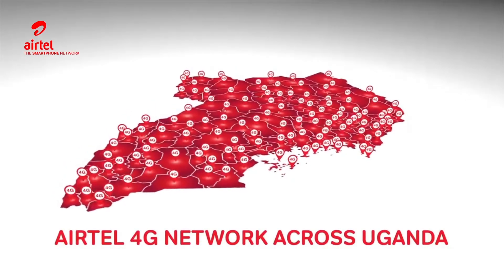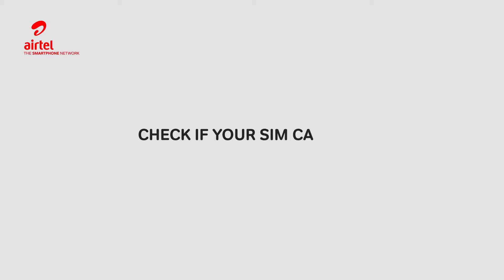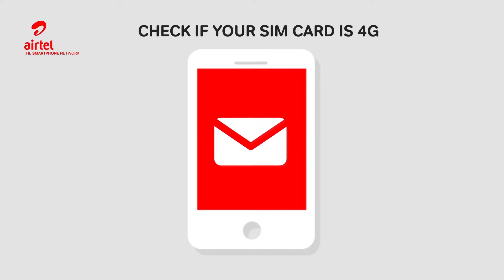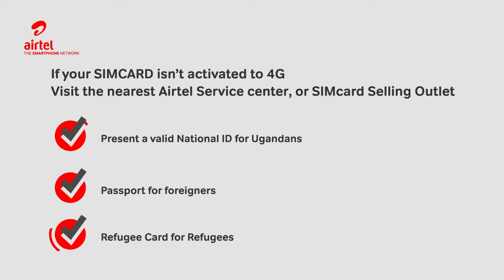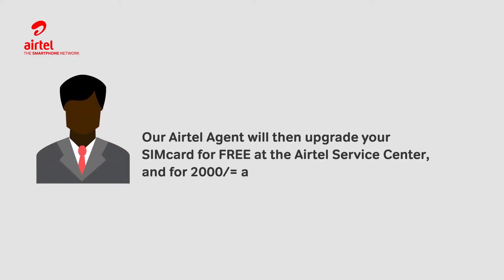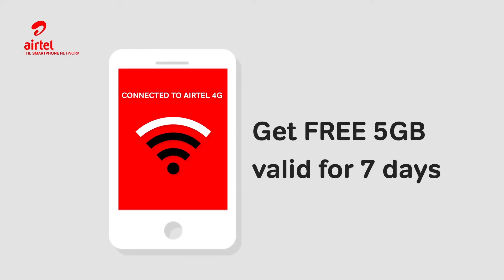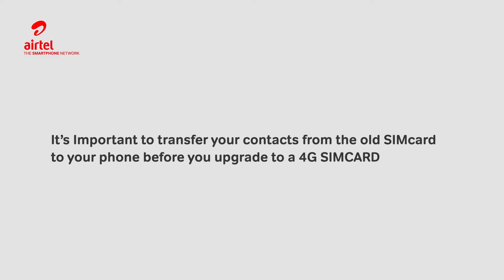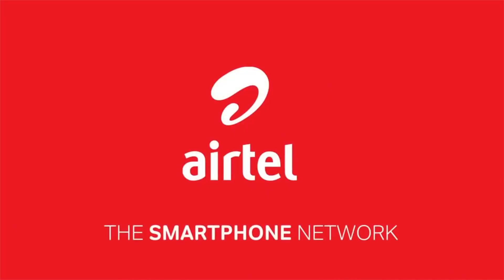How to Upgrade to Airtel 4G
Get connected to the 4G network today! Follow these simple steps to upgrade from 3G to 4G today. Dial *175*9*6# to check the status of your SIM card.